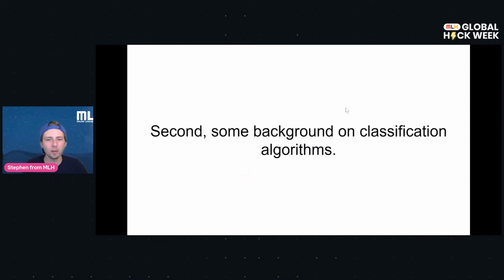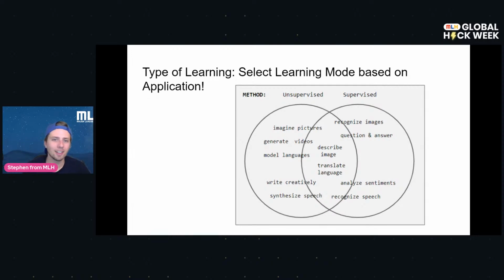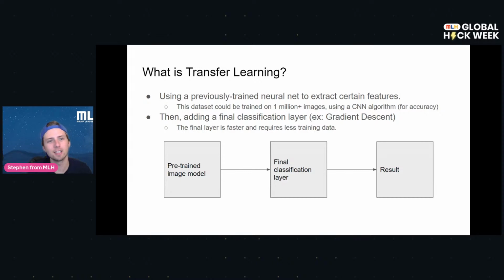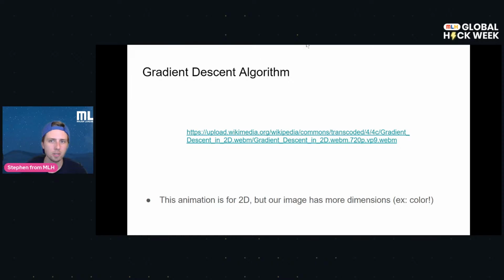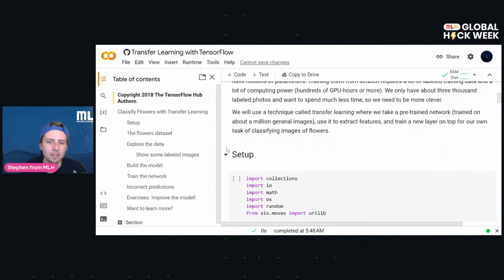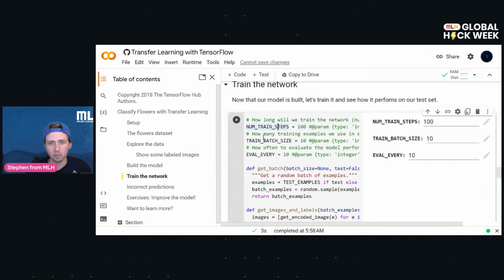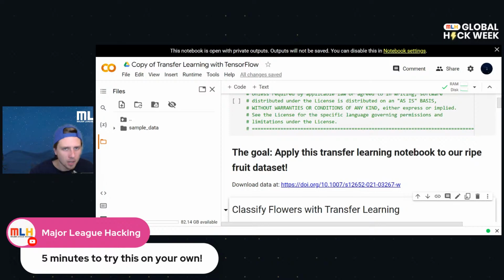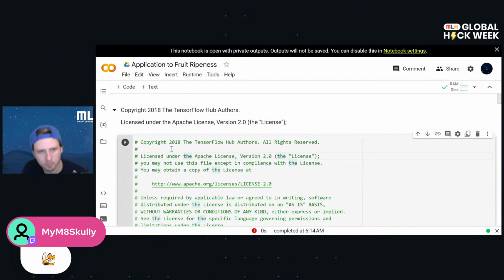Computer Vision AI for Social Good: Overripe Fruit Detector